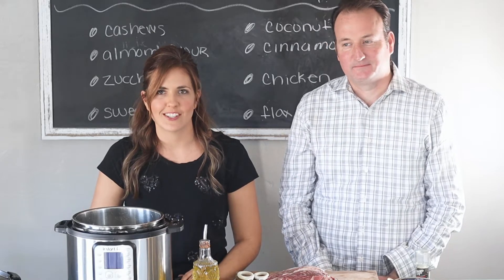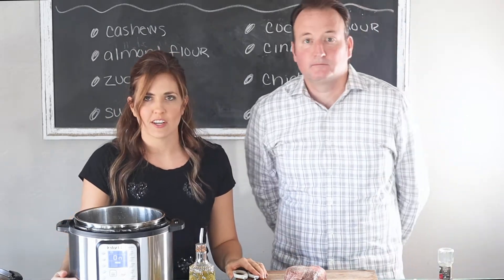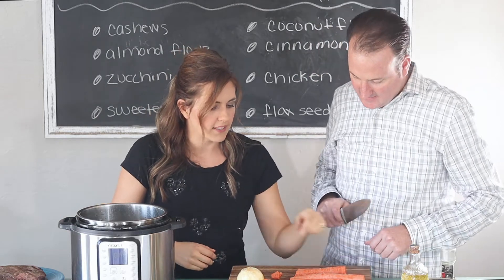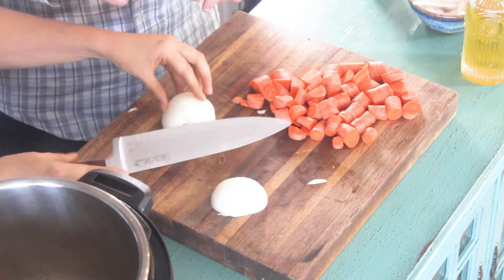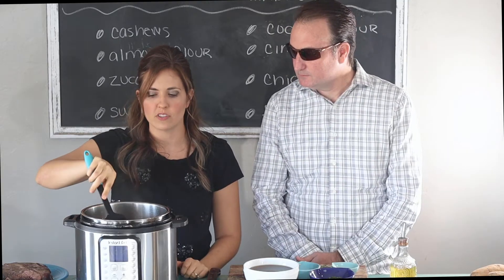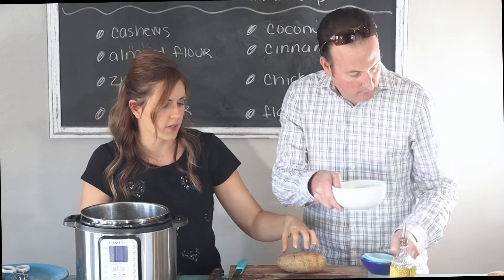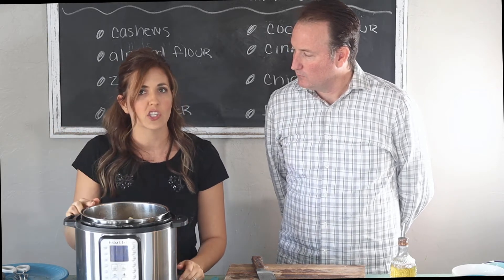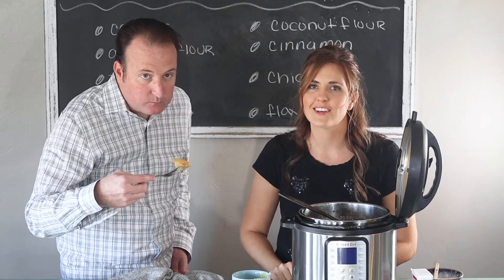Whole30 Pot Roast With Keto Options! {Instant Pot OR Slow Cooker}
This paleo & whole30 pot roast {with keto options!} is easy, flavorful, and fork-tender. It can be made in the Slow Cooker or Instant Pot and is the BEST pot roast recipe around!

Sign up for my Keto Made Easy In 5 Steps series

Music by Sometimes Always Never. Or find them on Spotify & iTunes.